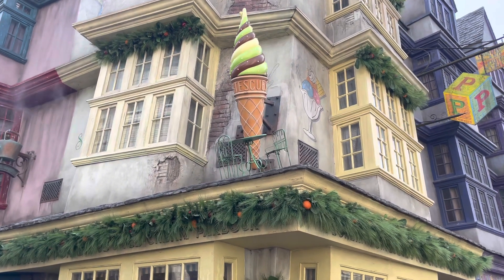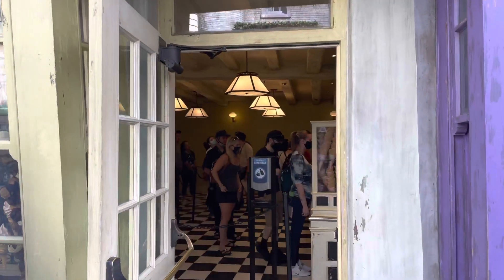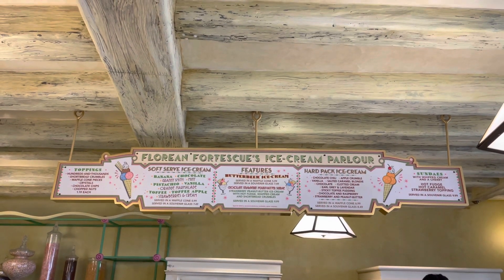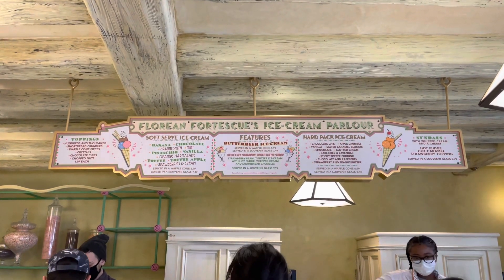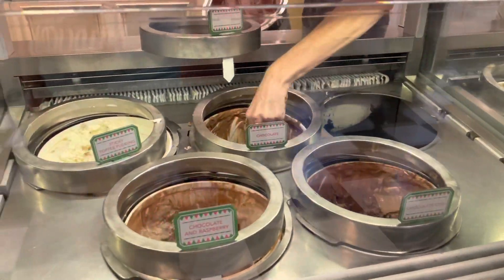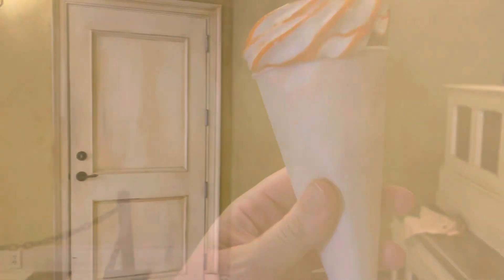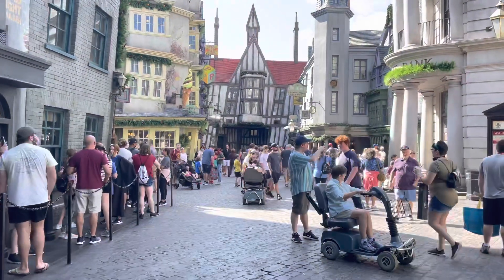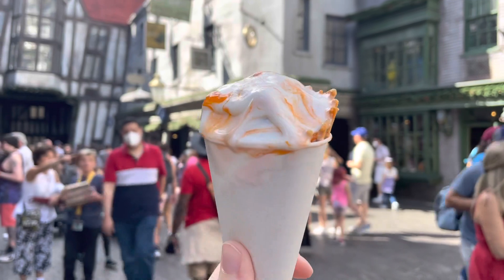Take a Tour of Florean Fortescue’s Ice Cream Parlour in Diagon Alley - Universal Studios Florida